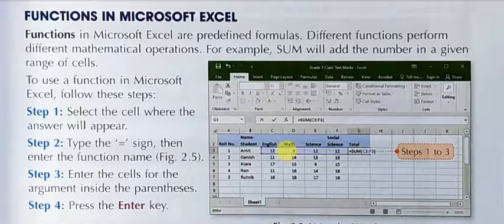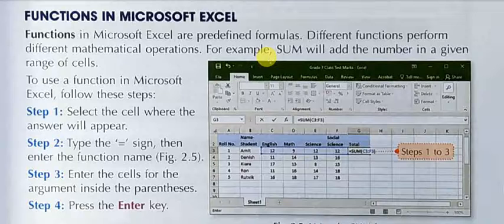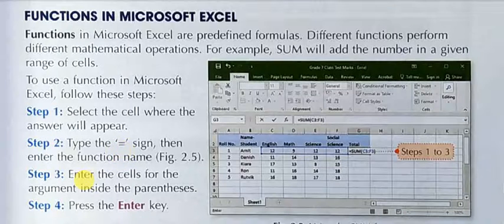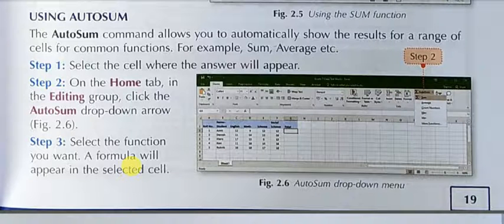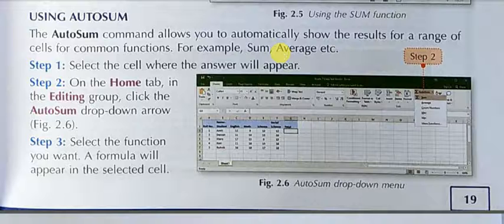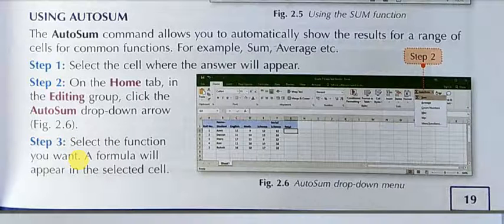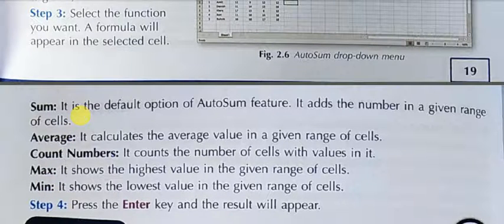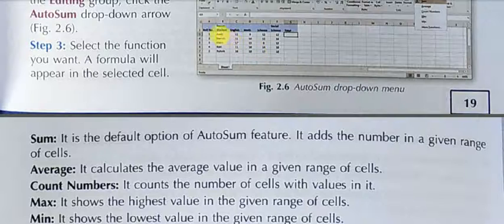Chapter 2 Part 6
DEVOJIT CHETIA : EXCEL Tutorials Class 7 Chapter 2 Part 6